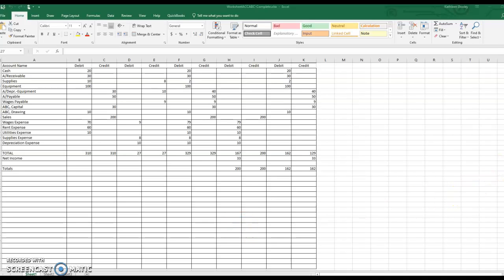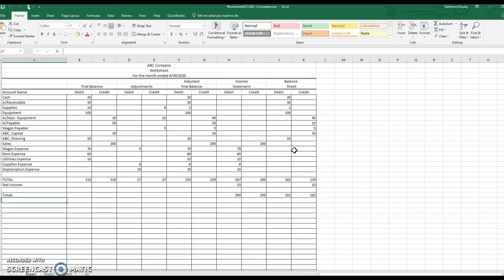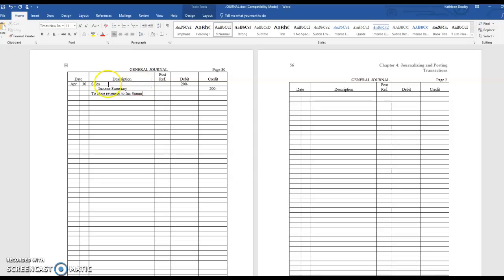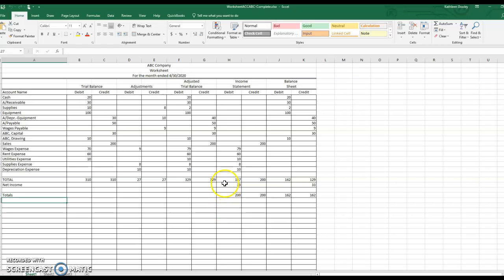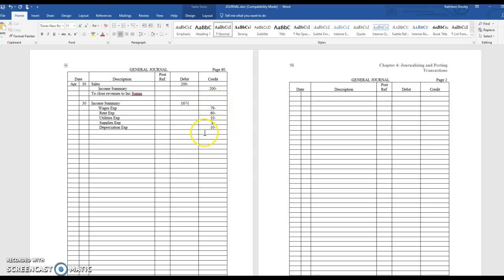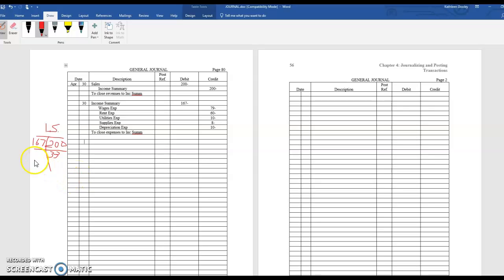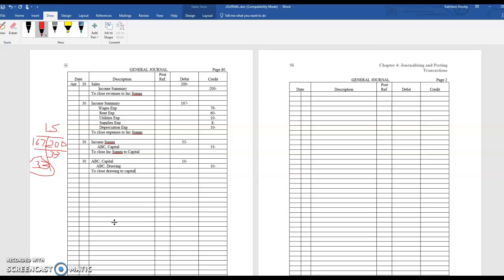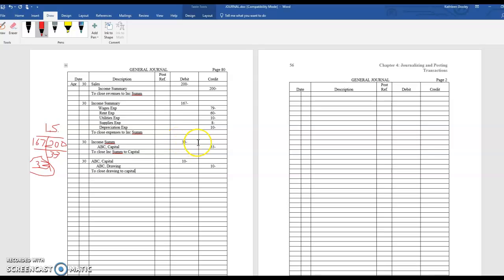Making Closing Entries